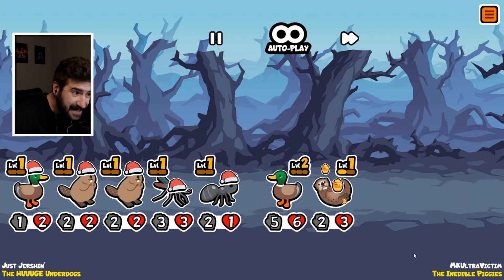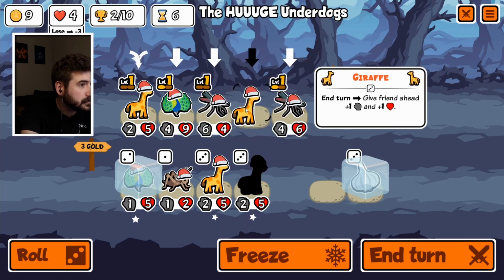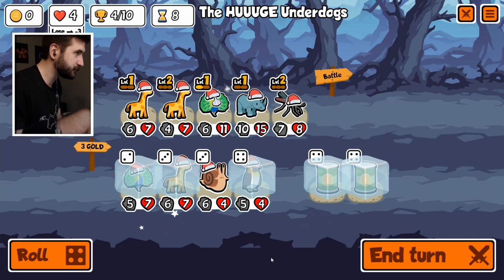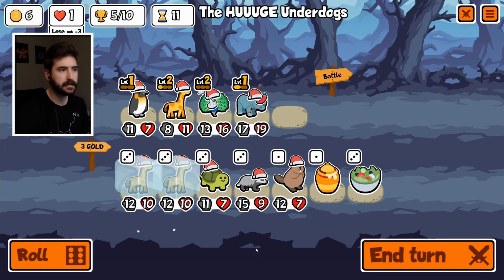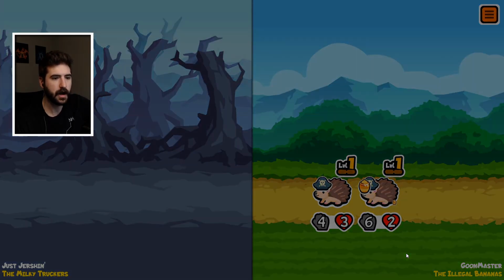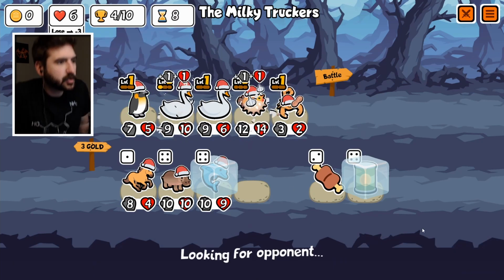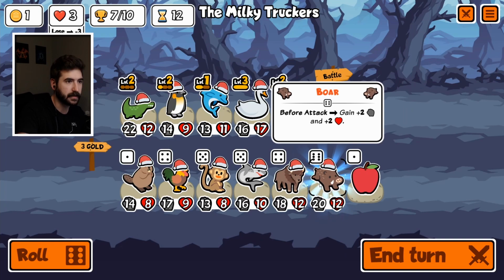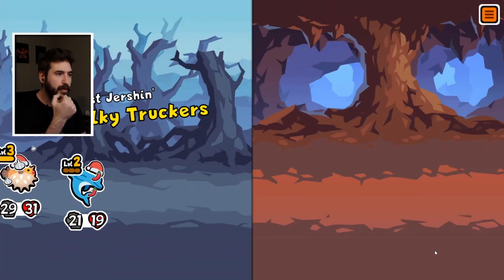Why Didn't Anyone Tell Me The Blowfish Was GOAT-ed??? | Super Auto Pets | Episode 21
There are those who said that the world was not ready for a Tier 3 cow. But I say...mooooooo.

Hello all, and welcome to Super Auto Pets, a chill, casual auto battler that I am currently addicted to. I have no idea how long this series will last, but while I'm playing this I figure I may as well hit the record button and share my experience with you all! Hopefully we can get some sweet 10 win games along the way.

Super Auto Pets is free to play, I highly recommend you check it out!

We'll also be streaming pretty often on Twitch so make sure you're following to get notified when I go live

I really need to figure out that to put down here and considering I graduated with a degree in marketing I know that I should have wayyyyyy more links to stuff but oh well this is all I got: